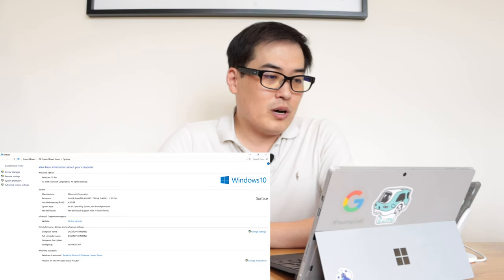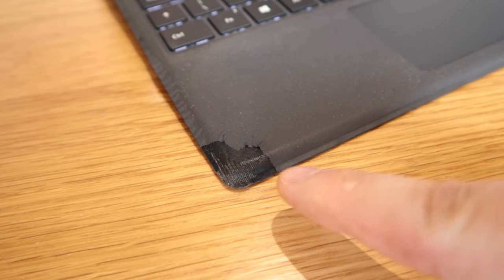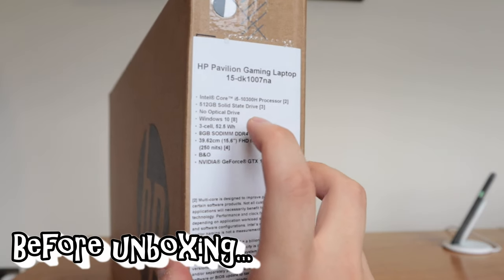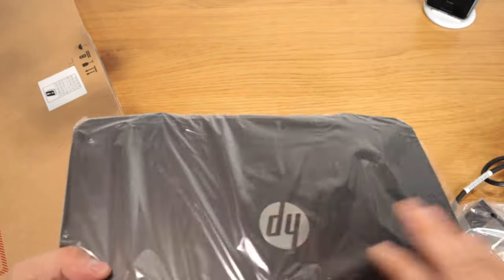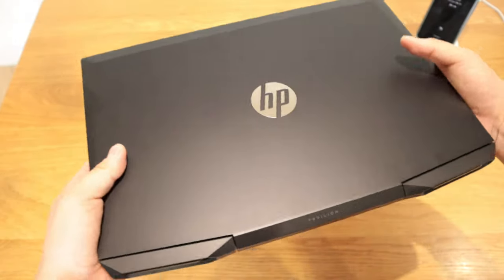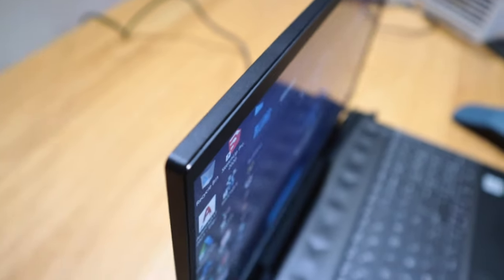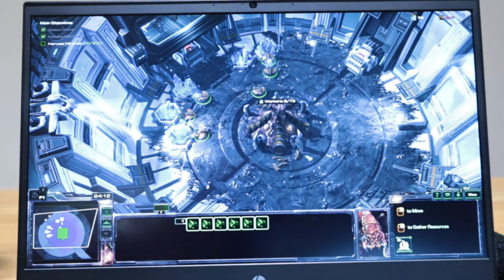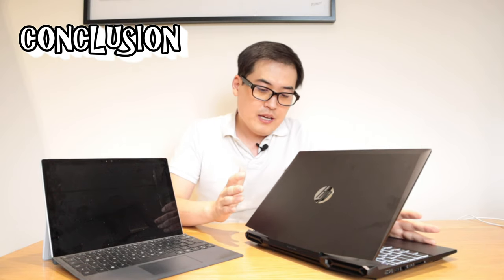🆕️ HP Pavilion 15 Gaming Laptop (512GB) Review💻 | Why I Am Ditching Surface Pro 4 For This!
HP Pavilion 15-dk1007na 15.6 Inch Full HD Gaming Laptop - (Shadow Black) (Intel Core i5-10300H, NVIDIA GeForce GTX 1650 Ti (4 GB Dedicated) Graphics, 8 GB RAM, 512 GB SSD, Windows 10 Home)

Timestamps

0:00 - 3:07 Intro - Why I am ditching Surface Pro 4
3:08 - 5:34 Unboxing
5:35 - 7:33 Comparing with Surface Pro 4
7:34 - 8:06 Game Test 1 - Starcraft 2
8:07 - 8:27 Fan Noise...
8:28 - 9:42 Game Test 2 - PUBG
9:43 - 10:36 Conclusion